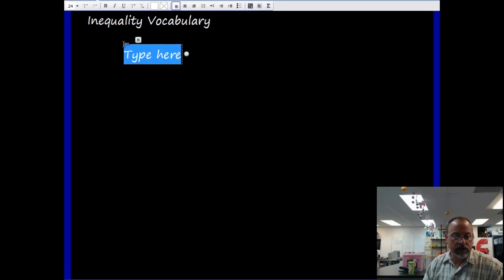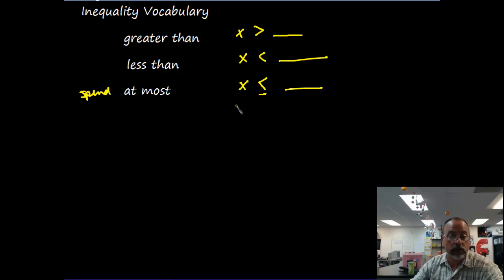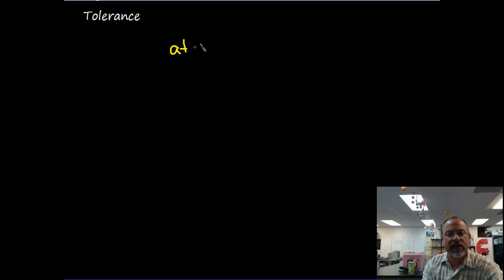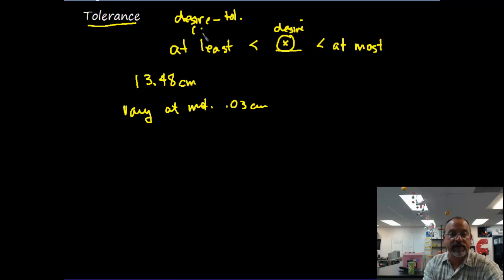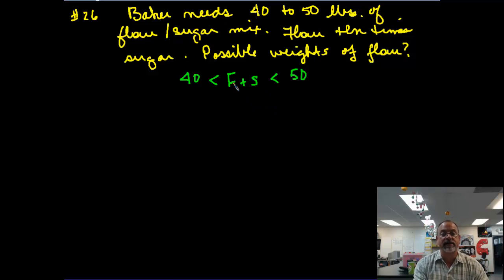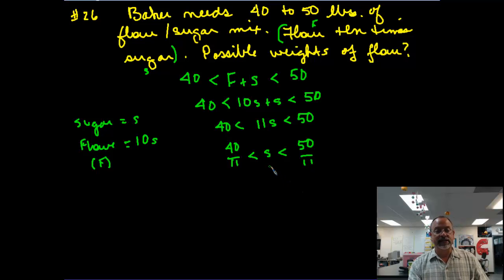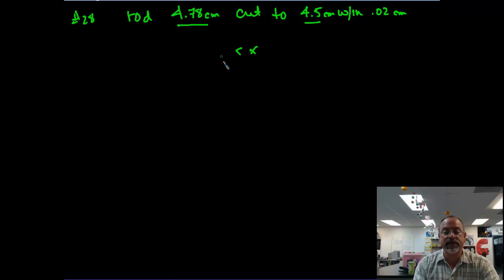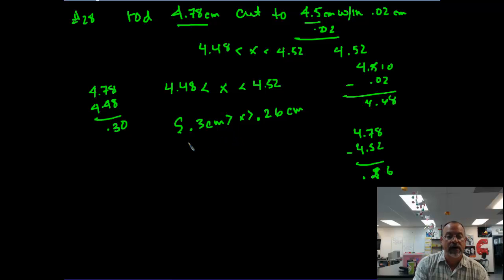AA14F - Tolerance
Tolerance - application of inequality expressions